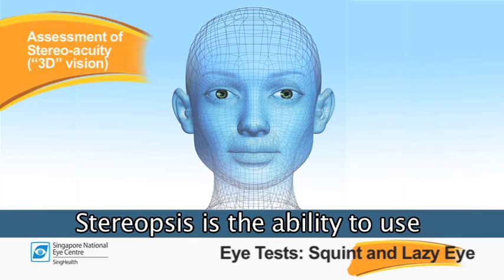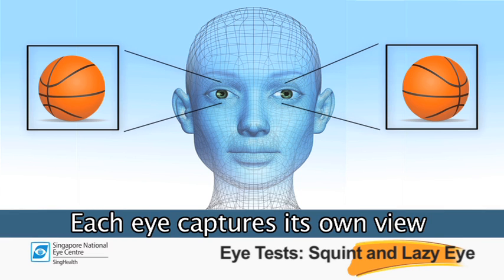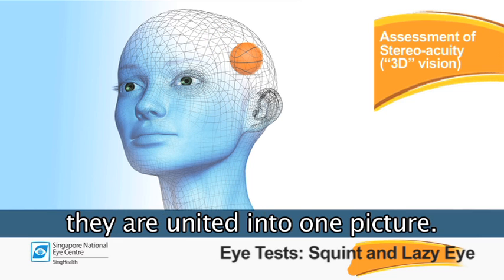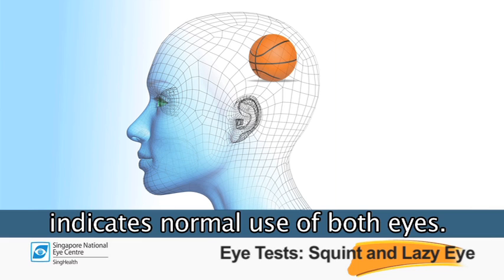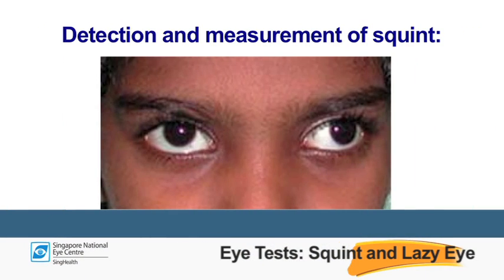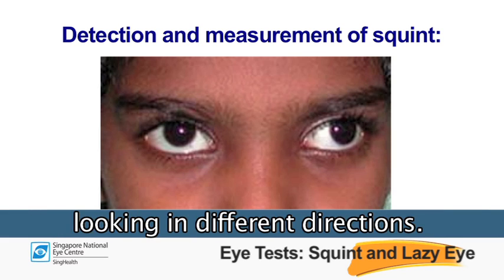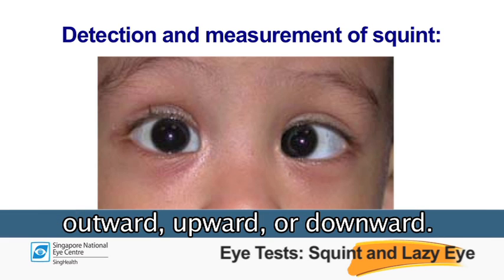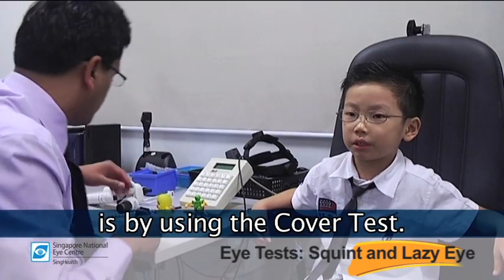Squint and Lazy Eye Tests @ SNEC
Suffering from squint (strabismus) or lazy eye? The Singapore National Eye Centre (SNEC) offers a wide range of visual tests to suit different age groups.